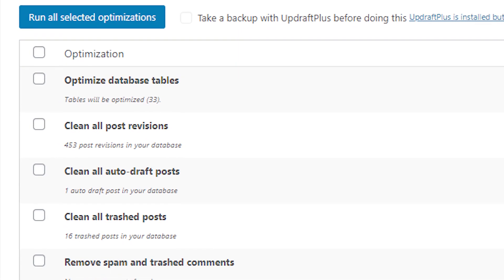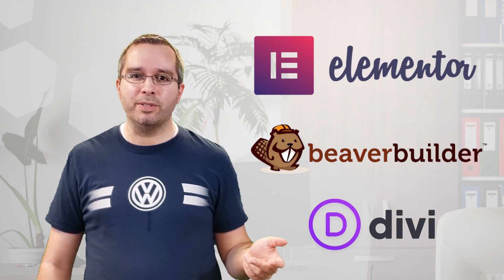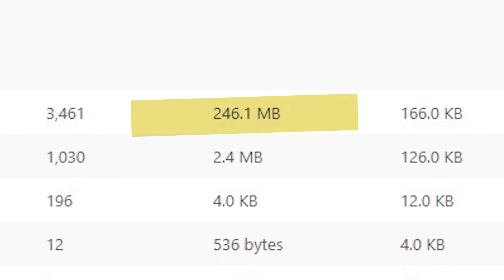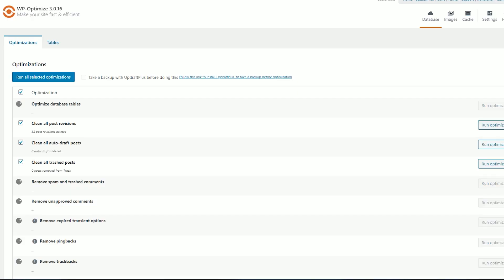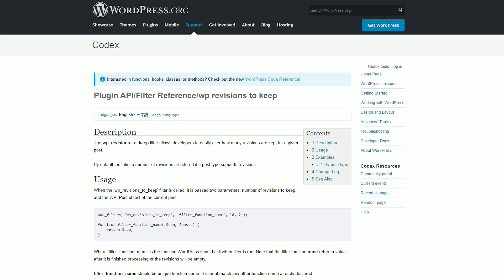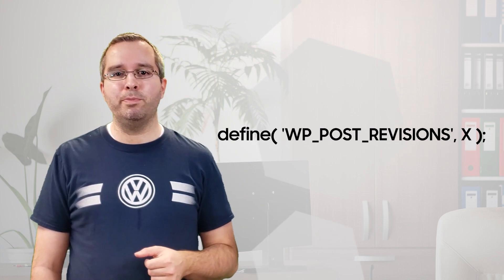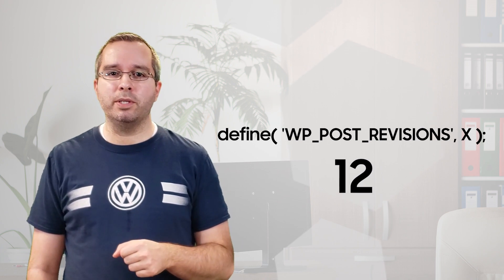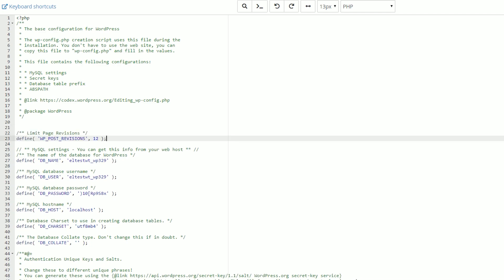Why You need to Limit Page Revisions in WordPress and How to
With the advent of modern front end page builders in WordPress, it's never been easier to build and maintain websites on WordPress. As amazing as these builders are they do present a small overlooked problem, the accumulation of save revisions which starts introducing it's own problem. It is [ _postmeta ]

0:00 - Intro
0:31 - The saving issue
1:48 - WordPress database
2:55 - Fixing the issue